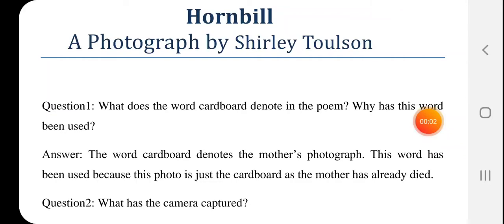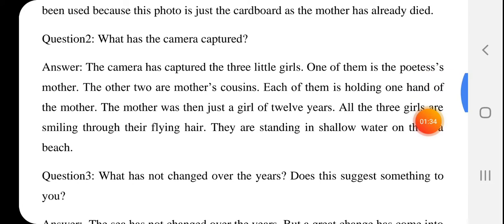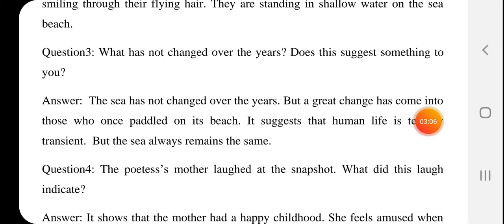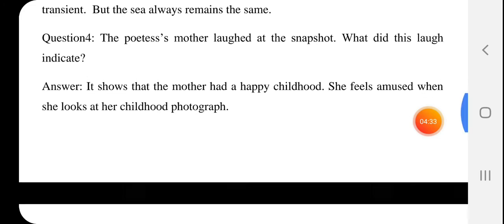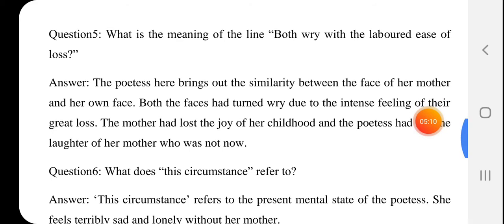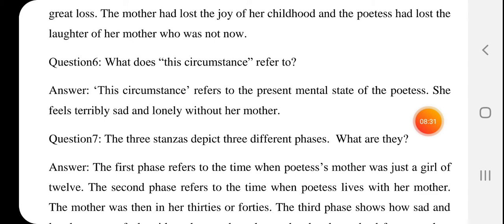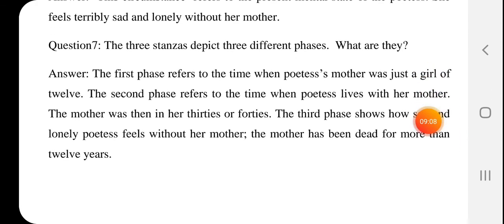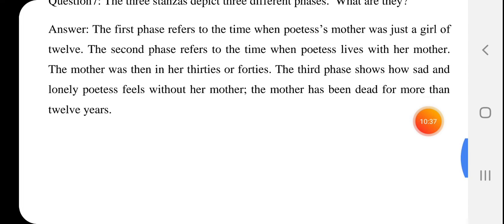Poem01: A Photograph Q&A (HORNBILL)